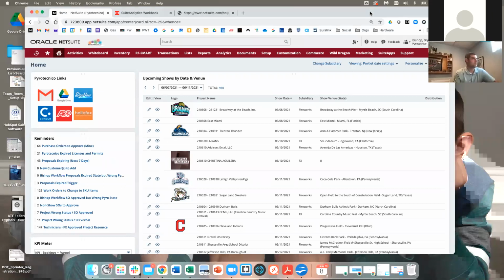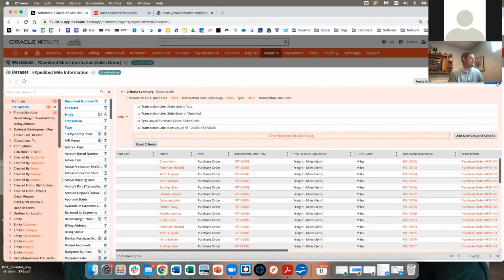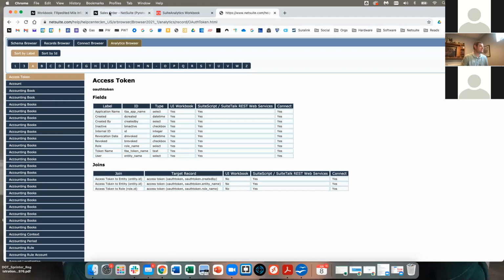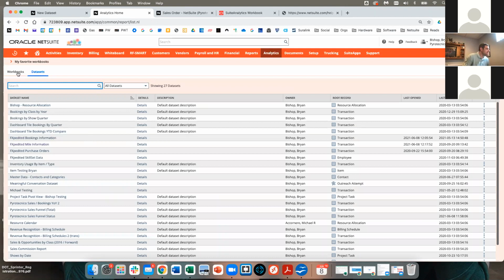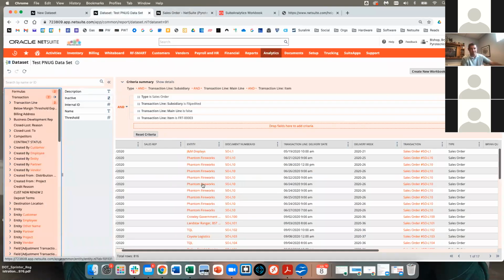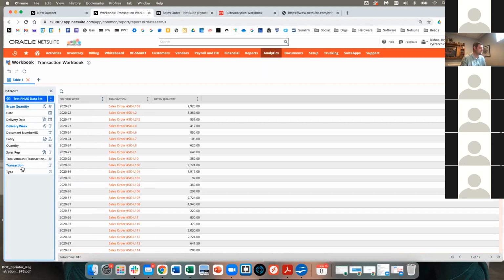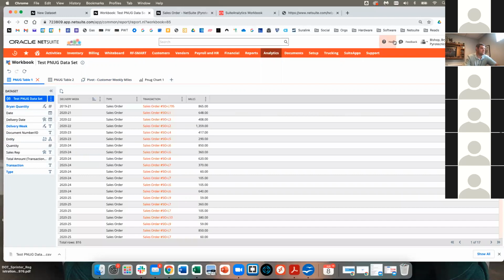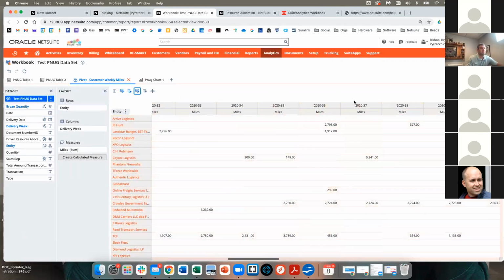SuiteAnalytics Lunch and Learn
This video explains NetSuite's tool SuiteAnalytics with examples and information on how the tool works.